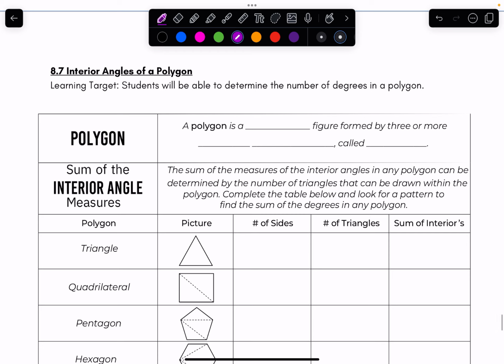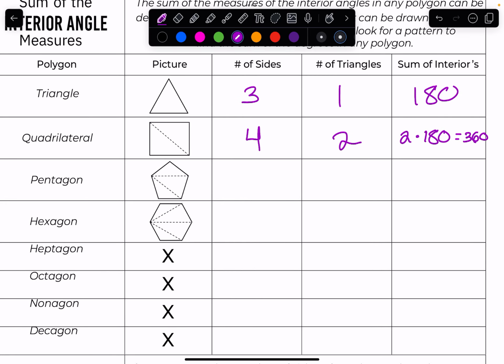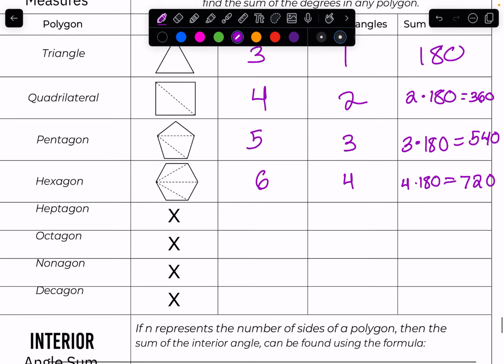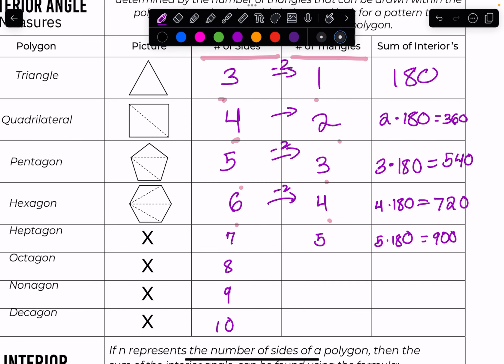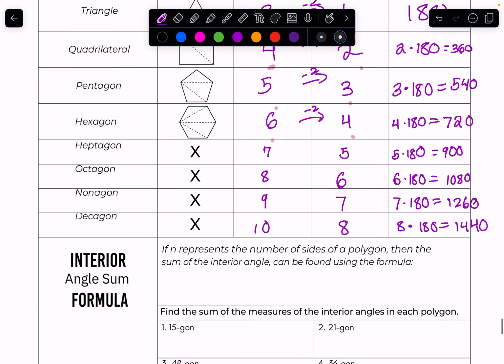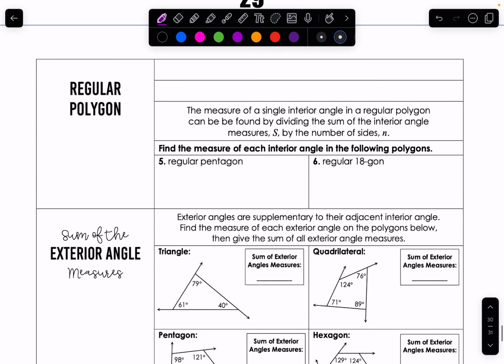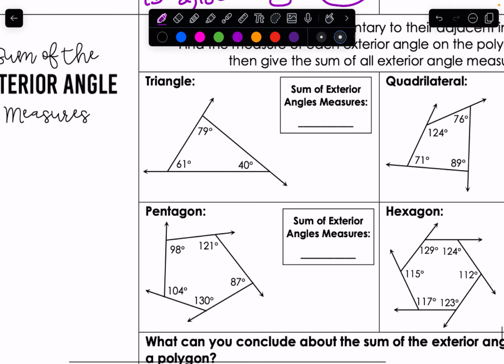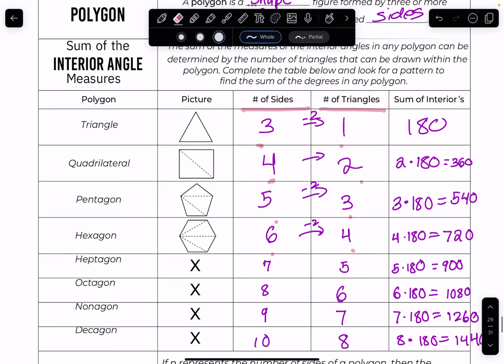8.7 Sum of Interior Angles